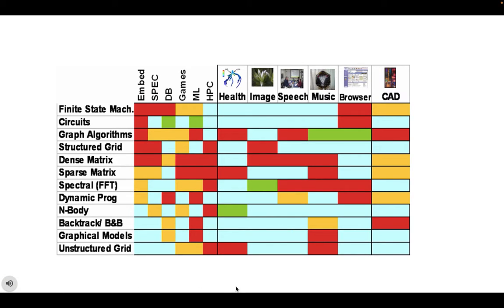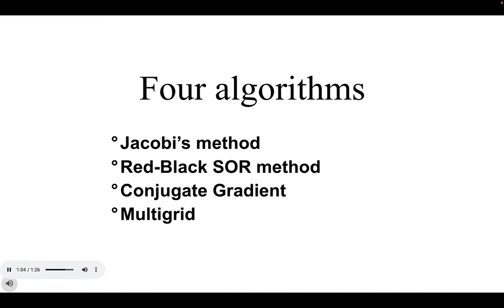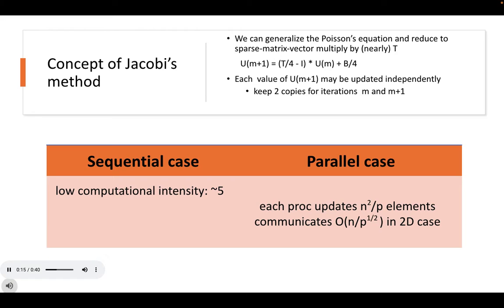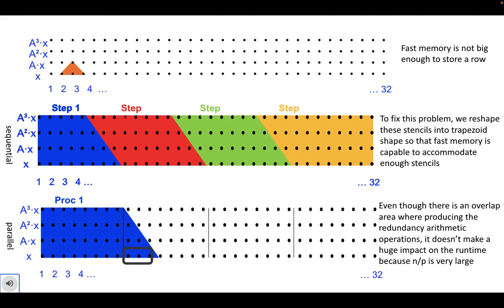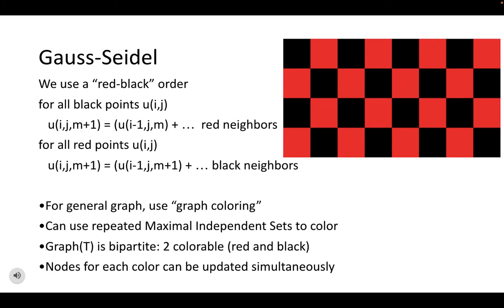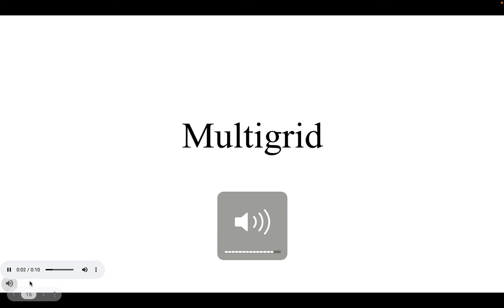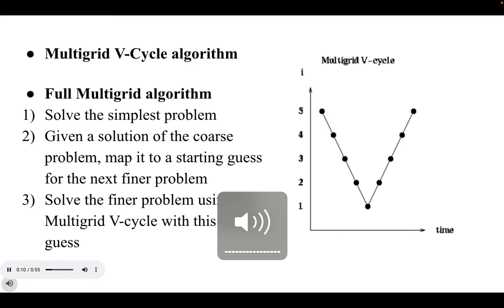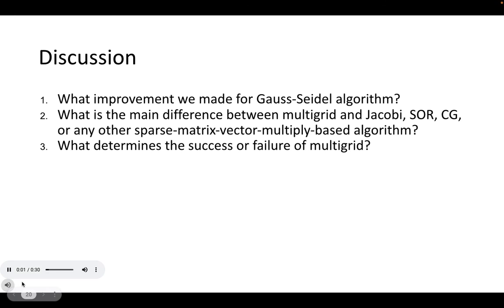structured grid presentation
Three Questions：
1.What improvement we made for Gauss-Seidel algorithm?
2.What is the main difference between multigrid and Jacobi, SOR, CG, or any other sparse-matrix-vector-multiply-based algorithm?
3.What determines the success or failure of multigrid?